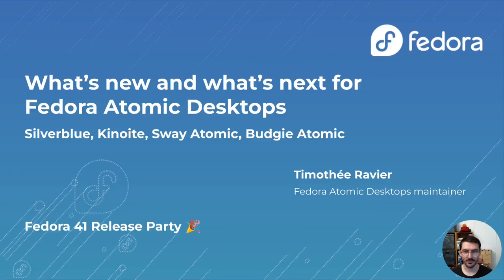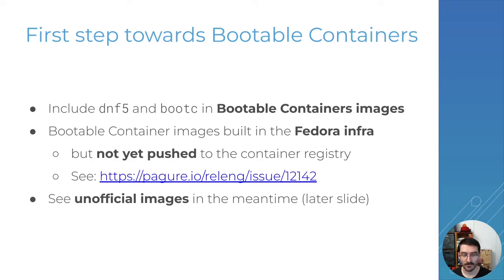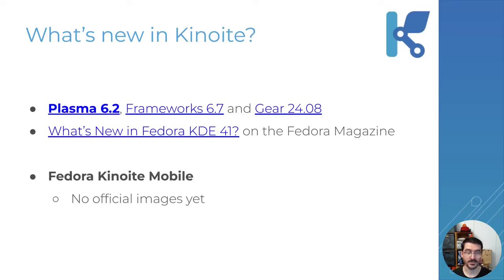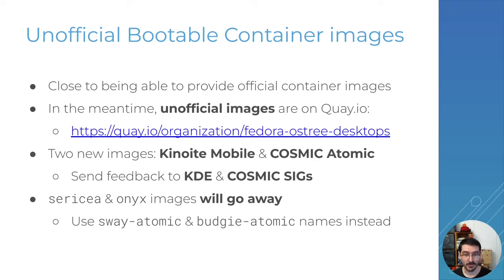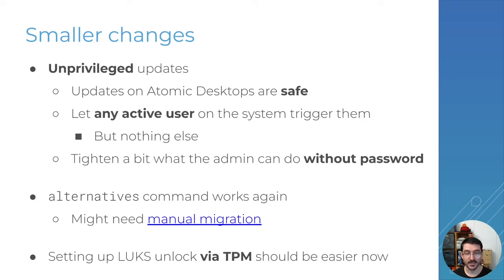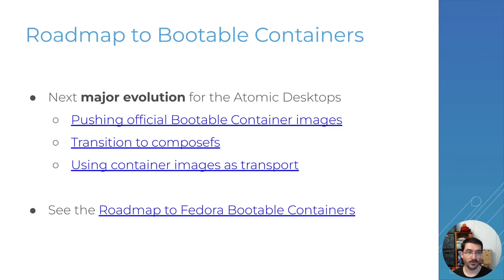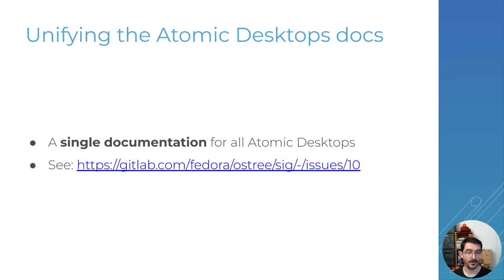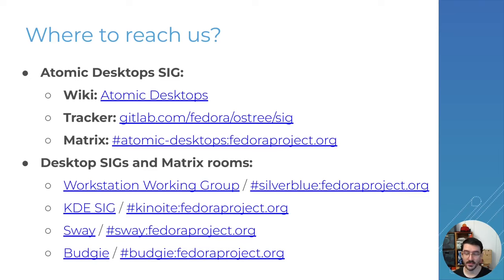Atomic Desktops - Fedora 41 Release Party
Timothee Ravier shows off Atomic Desktops in the Fedora Ecosystem